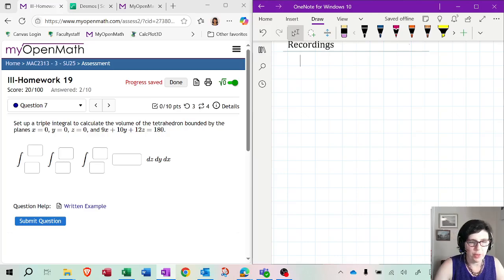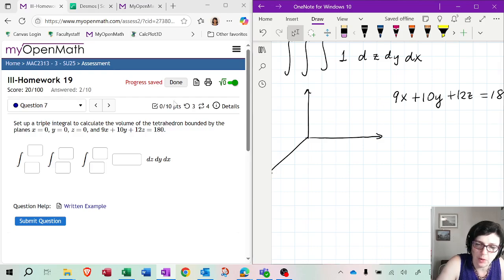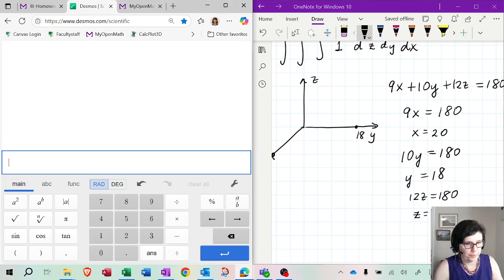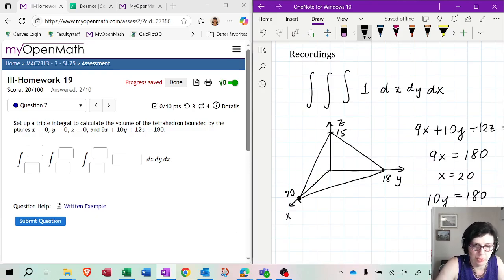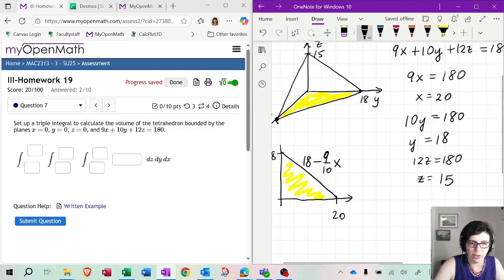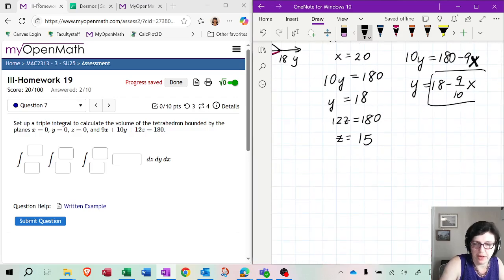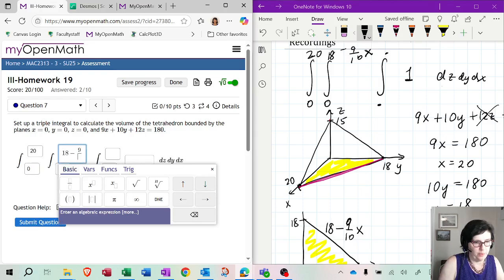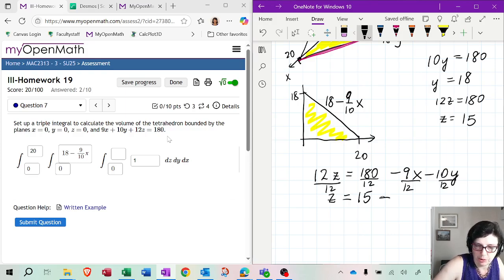Setting Up Limits Over Tetrahedron Given Equation of the Slanted Plane